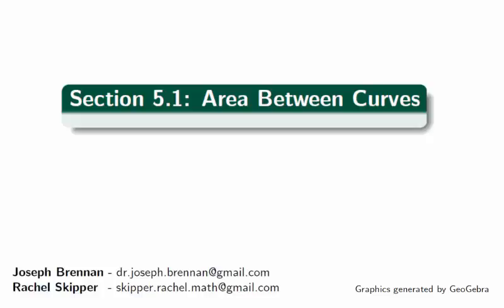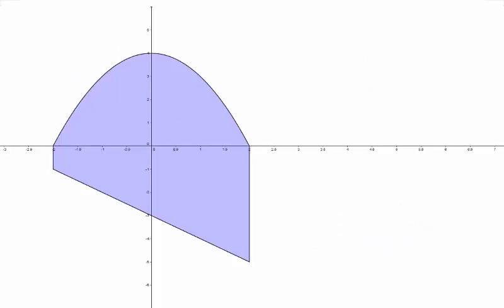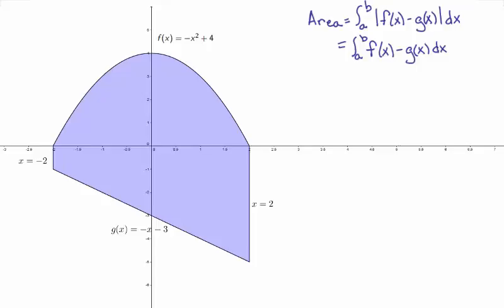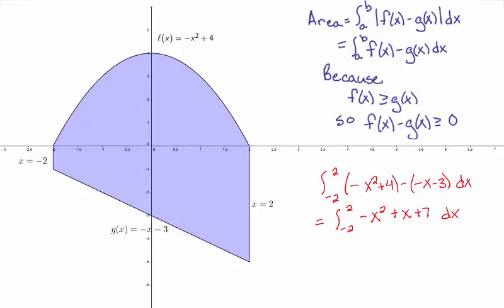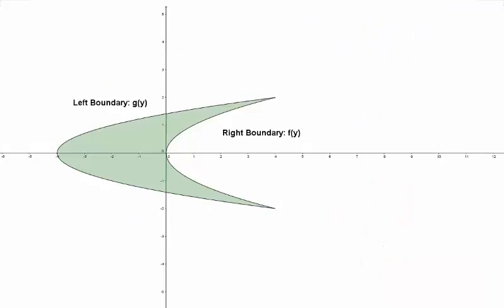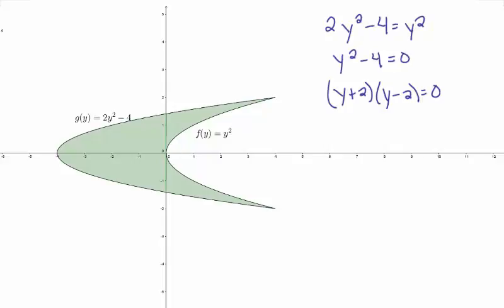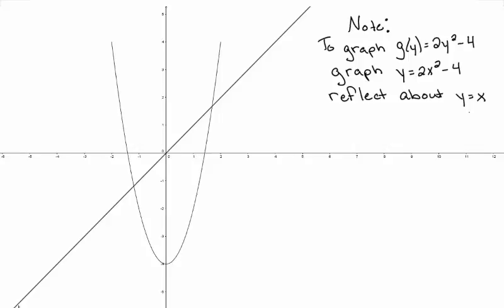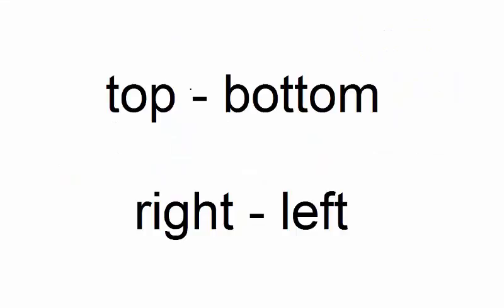Calculus 1: Area Between Curves